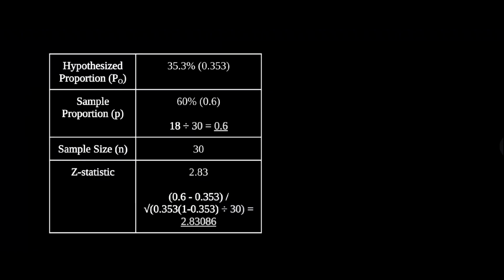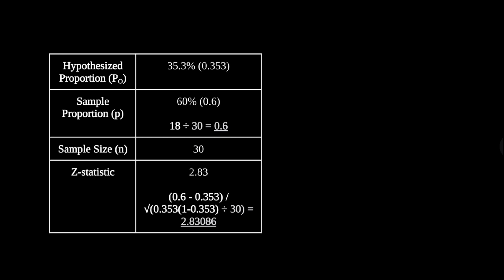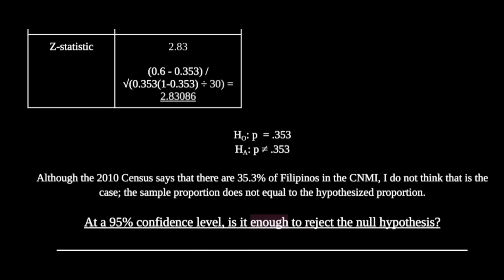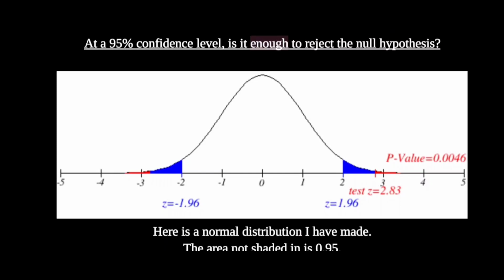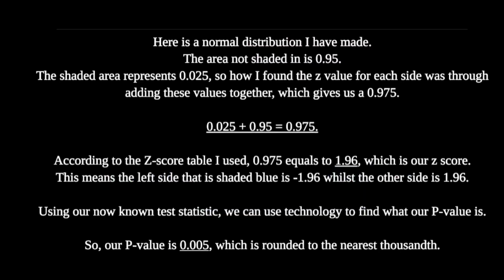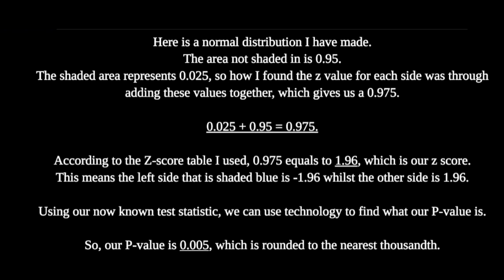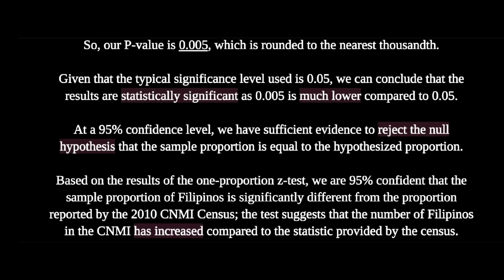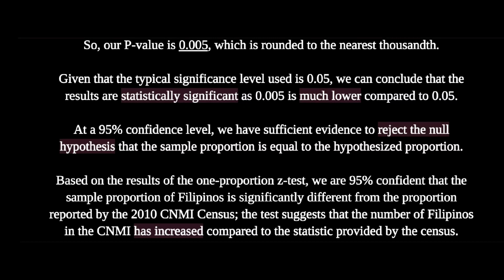AP Statistics: One-Proportion Z-Test and Interval